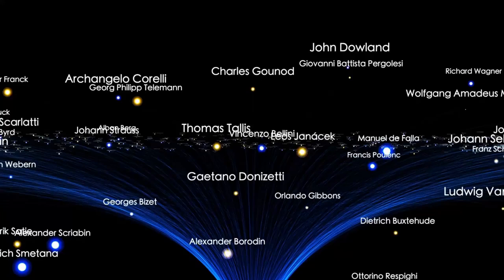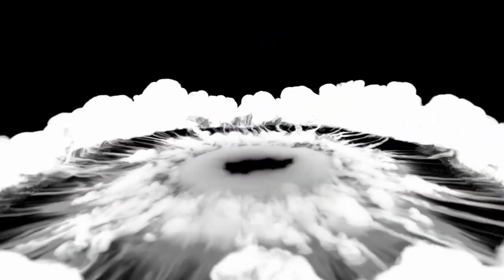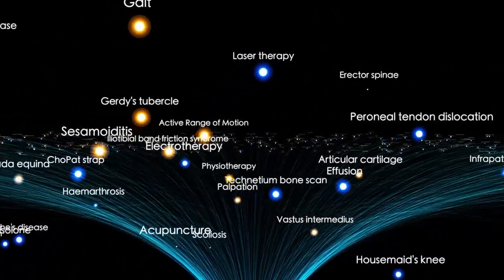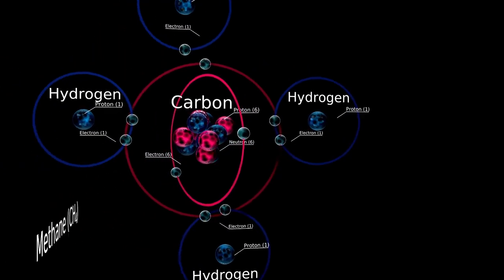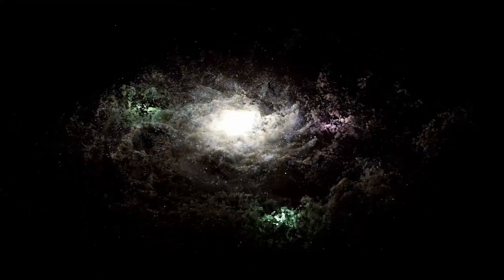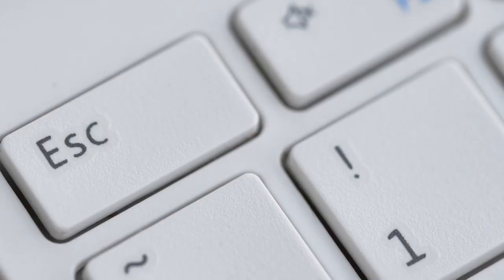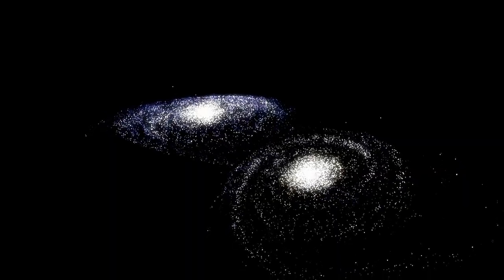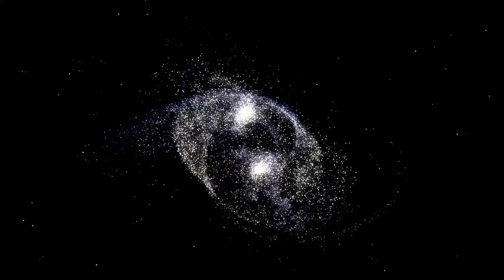BREAKING: Gigantic Object 100x Bigger Than 3I/ATLAS Just Arrived — And It’s Hunting It!